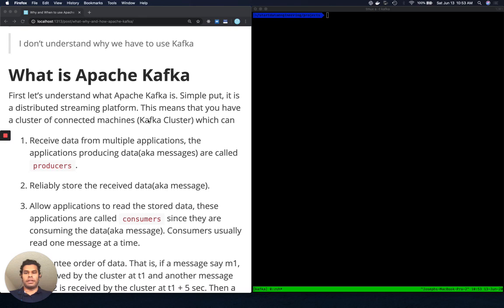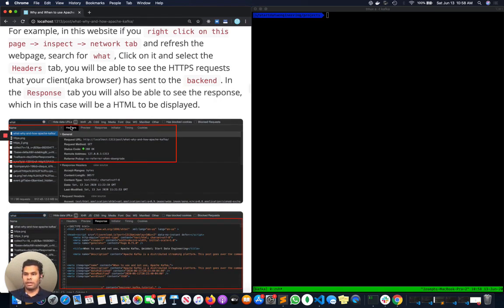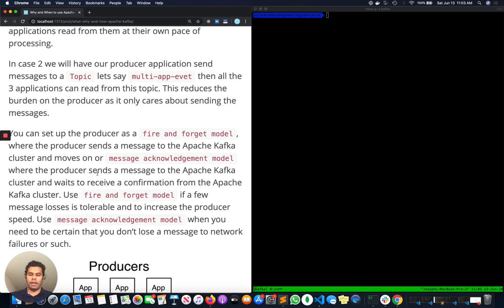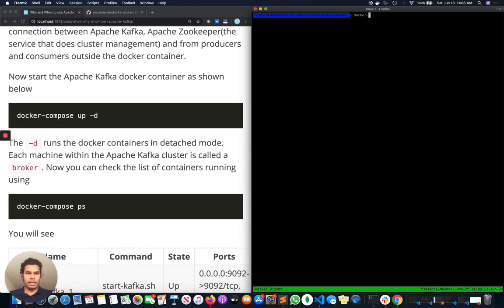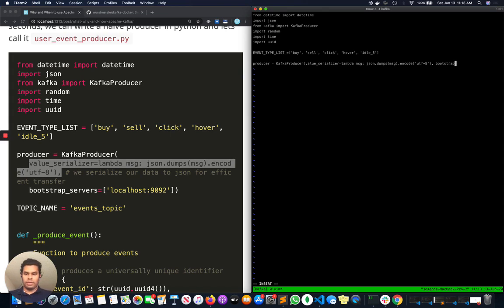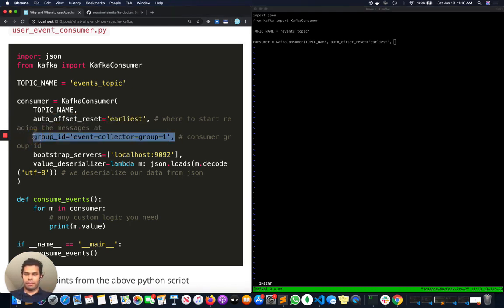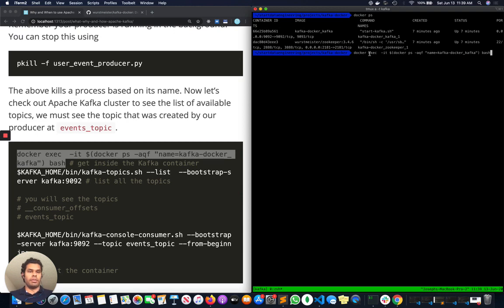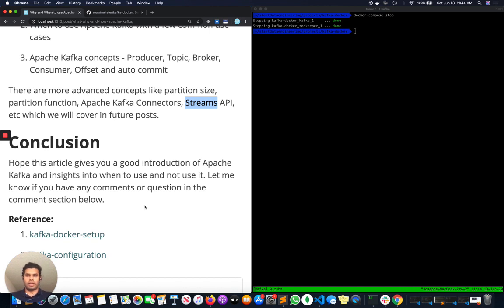Why, When and How to use Apache Kafka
Introduction of Apache Kafka, When to use Apache Kafka, Simple Apache Kafka project using docker and  python
at 2:54 I say Kafka cluster its actually any service